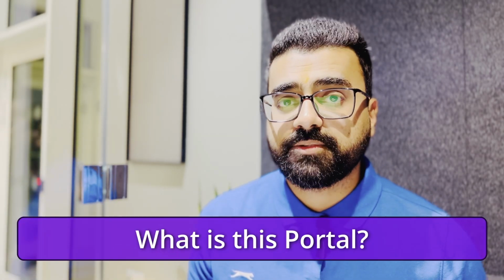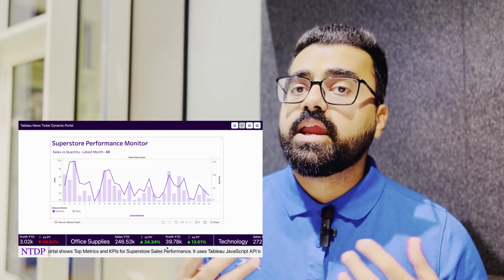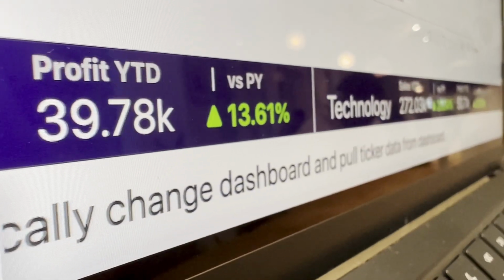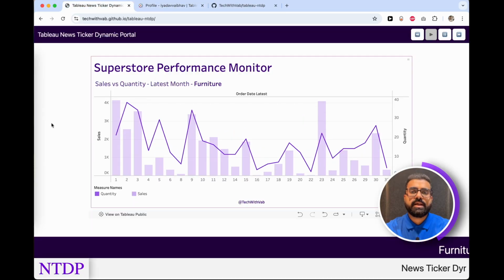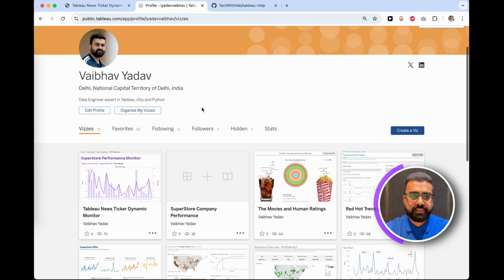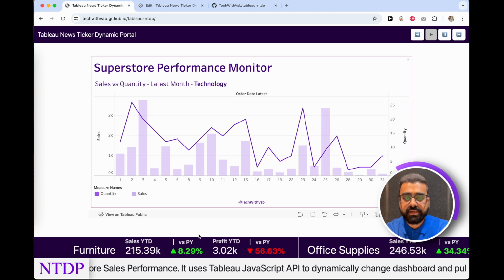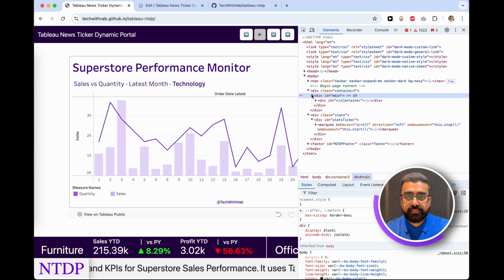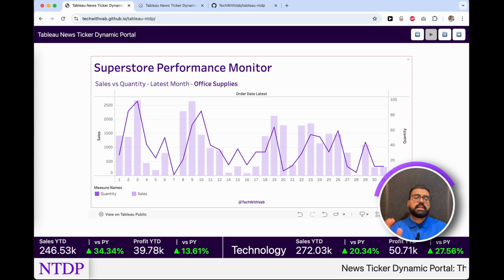How to Build a News Ticker Portal with Tableau and JavaScript API Magic!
*Building a Dynamic News Ticker Portal with Tableau*

In this video, I’ll show you how I built a "dynamic news ticker portal" using Tableau and its JavaScript API! Learn how to create an engaging, professional dashboard that displays dynamic filters and a scrolling news ticker with real-time KPIs. Perfect for corporate displays, financial metrics, and more.

What You’ll Learn:
✅ What this portal does: Dynamic dashboard + live news ticker.
✅ Why it was built: Real-world use case and corporate needs.
✅ How it was built: Step-by-step breakdown using Tableau and JavaScript.
✅ Code walkthrough and overview of GitHub Repository.
✅ Why Tableau was the best choice for this solution.

🔧 Tools & Technologies Used:
- Tableau

Get Started with My GitHub Repo:
Clone the project, customize it with your own dashboard, and see it in action!

Drop a comment if you’d like a detailed tutorial on:
- Embedding Tableau dashboards in web pages.
- Using the JavaScript API for advanced interactivity.
- Creating *real-time news tickers* with dynamic data.

🎯 Target Audience:
This video is perfect for college grads, young professionals, and mid-level/senior professionals looking to *enhance their Tableau skills* and bring more value to their organizations.

*Chapters:*
0:00 Overview
00:34 What Is This Portal?
01:20 Why Was This Built?
2:20 How Was It Built?
3:20 Why built using Tableau?
5:11 My Story about this use case.
6:06 Demo and GitHub Repo Walkthrough
11:43 Related Videos